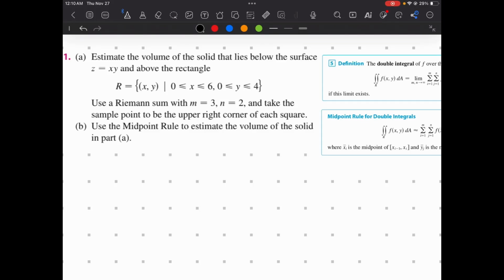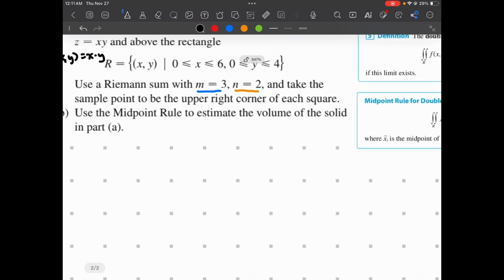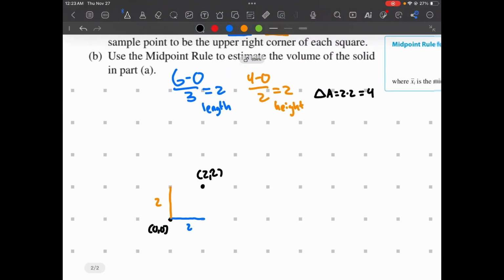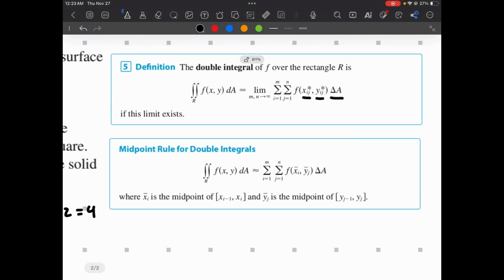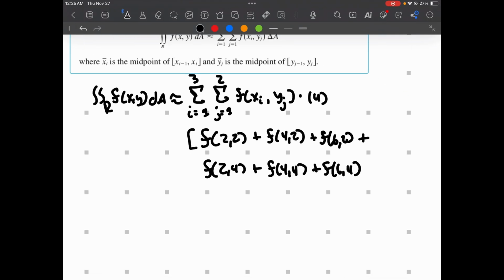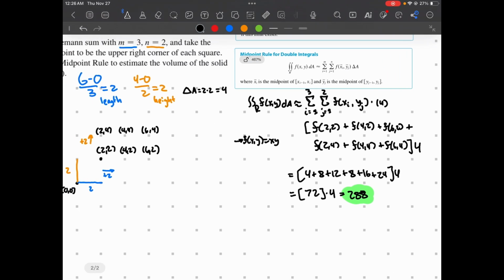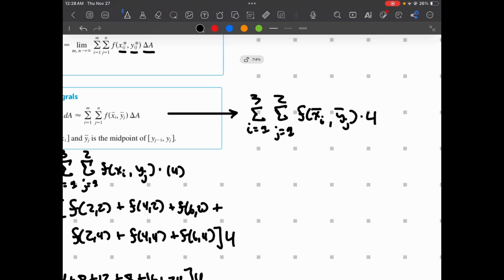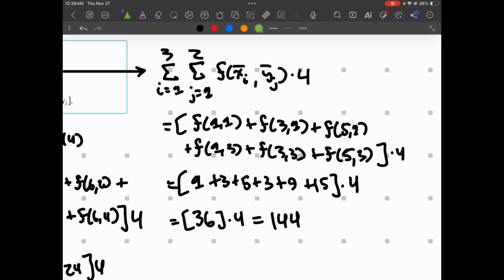Exercise 15.1.1 - Calculus: Early Transcendentals Loose-leaf Version 8th Edition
James Stewart - Calculus: Early Transcendentals Loose-leaf Version 8th Edition
Chapter 15 Multiple Integrals - 15.1 Double Integrals over Rectangles

1. (a) Estimate the volume of the solid that lies below the surface z = xy and above the rectangle R = {(x,y) | 0 x 6, 0 y 4} Use a Riemann sum with m = 3 and n = 2, and take the sample point to be the upper right corner of each square.
(b) Use the Midpoint Rule to estimate the volume of the solid in part (a).

0:00 1 (a)
4:02 1 (b)